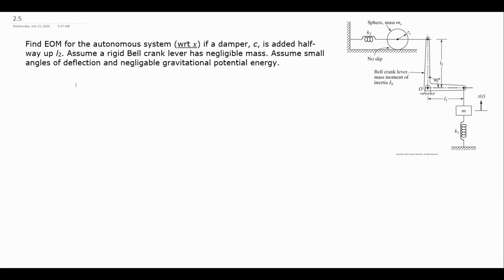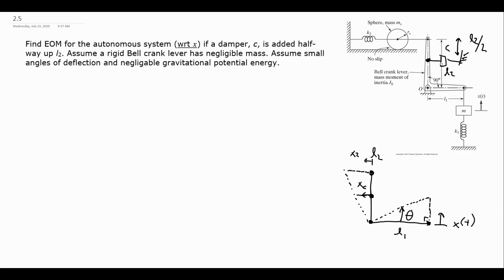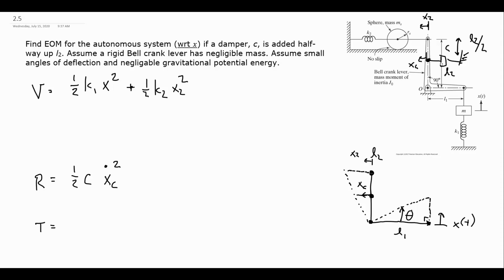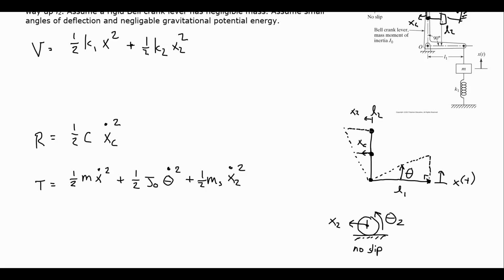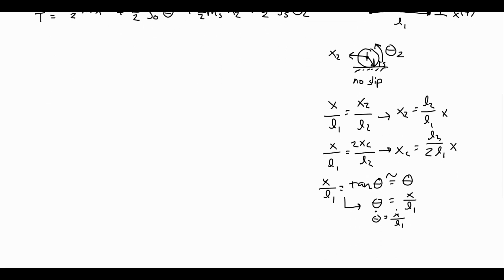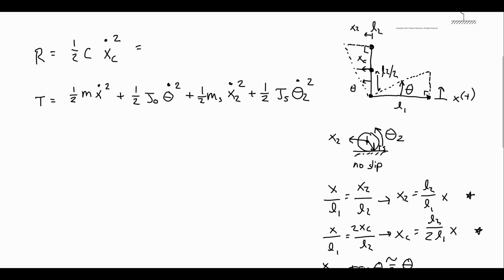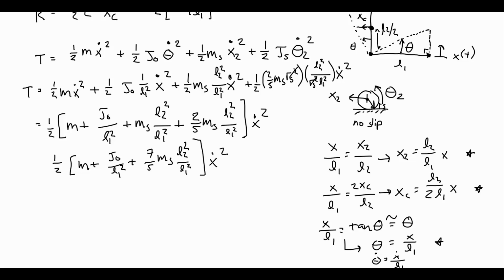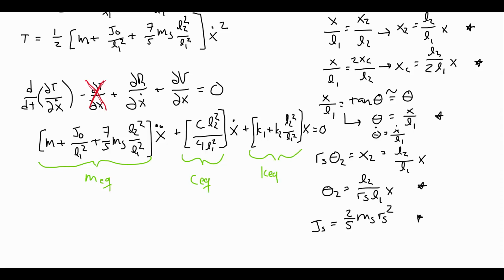ME 470 02 H Finding the EOM in a complex SMD system using Lagrange Equations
Equation of Motion for a Complex Mass-Spring-Damper System Using Lagrange Equations

This video is a full start-to-finish modeling example for mechanical vibrations using an energy method. Even though the mechanism looks complicated (a bell crank lever, two springs, a damper, and a rolling sphere), the system still has only one independent degree of freedom. The goal is to reduce everything to a single standard equation of motion you can solve.

Core idea
Write the system energies and dissipation, then apply Lagrange equations with Rayleigh dissipation to obtain:
m_eq x double dot + c_eq x dot + k_eq x = 0

In this example, the final equivalent parameters come from geometry and constraints:
- k_eq = k1 + k2 (l2 squared / l1 squared)
- c_eq = c (l2 squared / (4 l1 squared))
- m_eq = m + J0 / l1 squared + (7/5) ms (l2 squared / l1 squared)

You must eliminate the extra coordinates before you differentiate. This example introduces x2, xc, theta, and theta2 to describe motion, then replaces them using:
- Similar triangles (lever geometry) to relate x2 and xc to x
- Small-angle kinematics to relate theta to x
- No-slip rolling to relate sphere rotation theta2 to translation x2
Once everything is written only in terms of x and x dot, the Lagrange derivatives produce the correct equivalent mass, damping, and stiffness.

Notes and the full video set for this topic

Timestamps
0:00 System overview and why it is still one degree of freedom
0:20 Add the damper and define the target coordinate x
1:10 Equilibrium sketch, sign conventions, and small-angle assumption
2:55 Define helper coordinates x2 and xc for linked motion
4:43 Potential energy V from springs k1 and k2
6:58 Rayleigh dissipation R from damper c
8:04 Kinetic energy T for the translating mass and rotating lever inertia
10:54 Sphere translation and rotation, why no-slip adds effective inertia
13:30 Similar triangles to relate x2 and xc to x
15:45 No-slip rolling constraint to relate sphere rotation to x
18:50 Substitute constraints to rewrite V, R, and T using only x and x dot
24:47 Apply Lagrange equation with dissipation
27:54 Identify m_eq, c_eq, and k_eq, then write the final ODE
29:10 What the model tells you (free, damped, linear, second order)